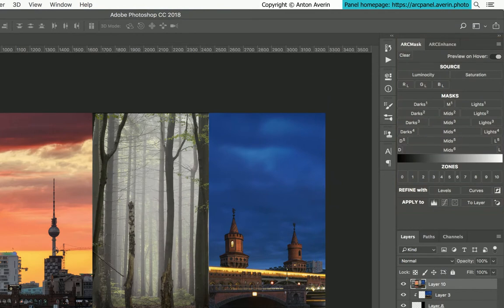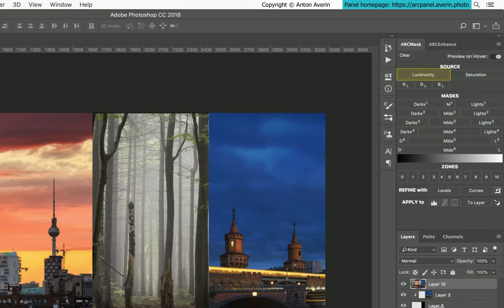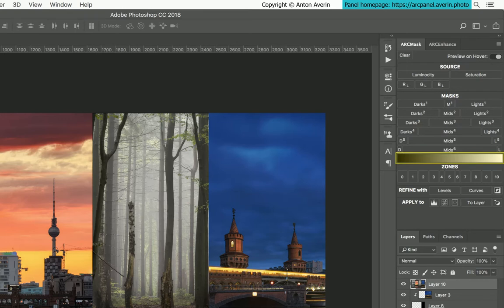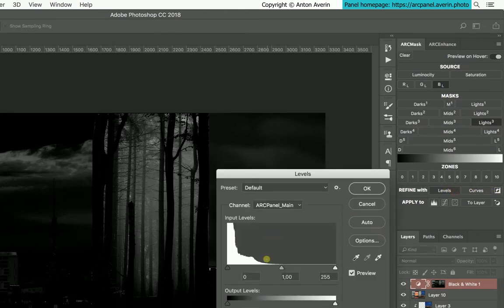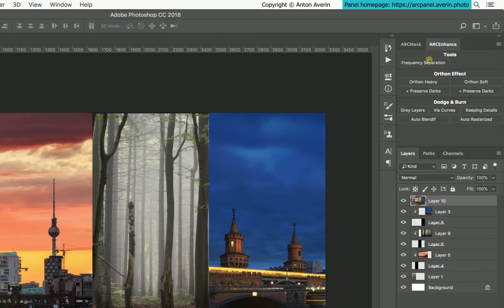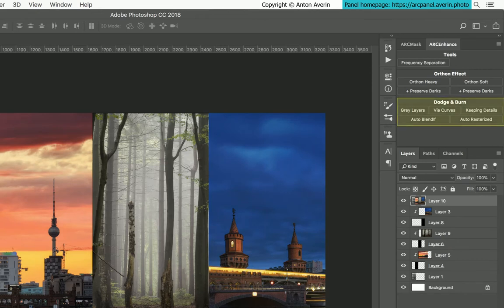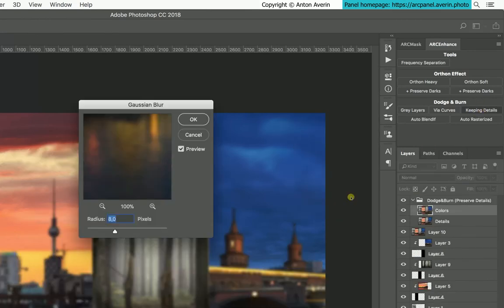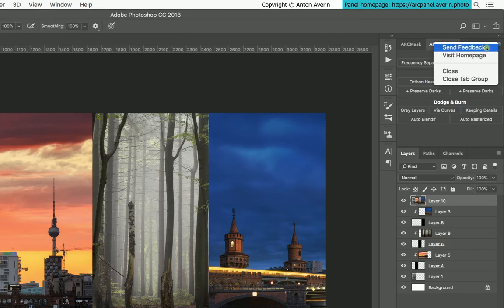ARCPanel Overview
ARCPanel – luminosity masks and more.
Quick overview of ARCPanel features for luminosity masking and post processing.